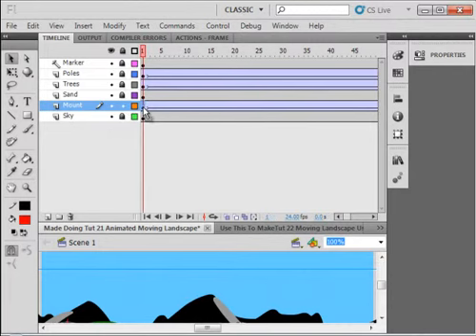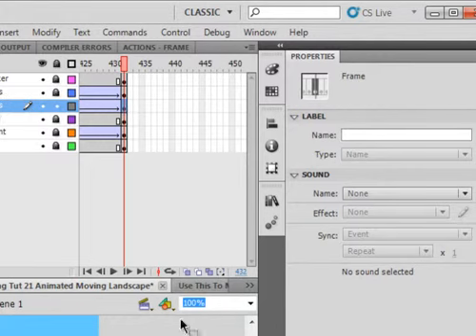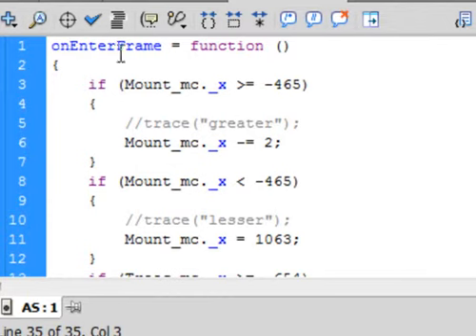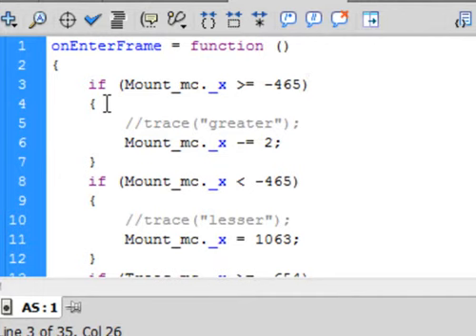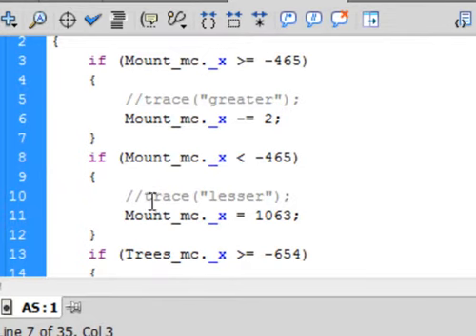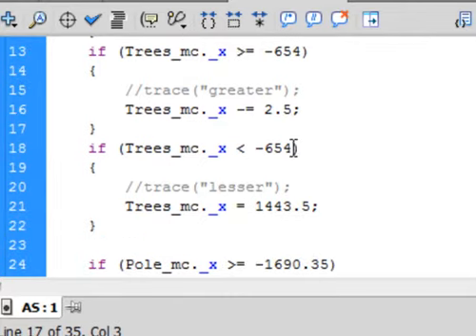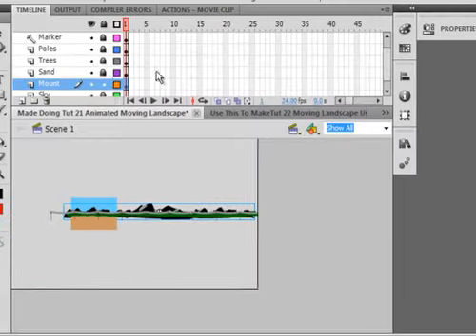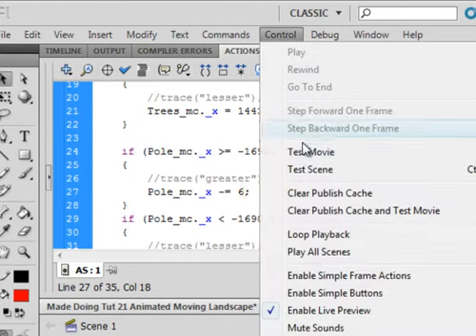Flash Tutorial 22 Moving Landscape Using AS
Make a moving background animated by using Action Script not tweens.